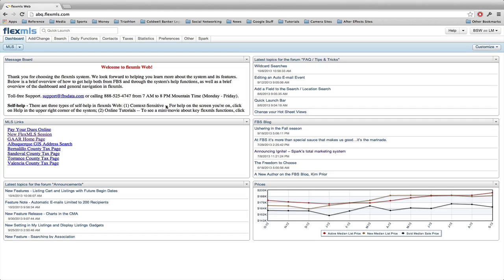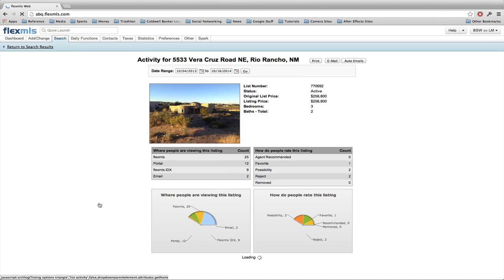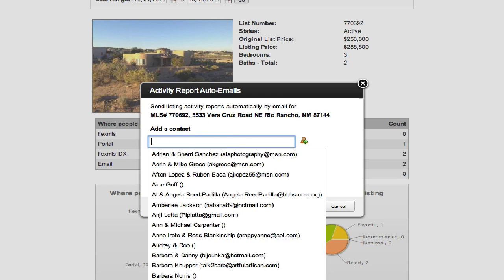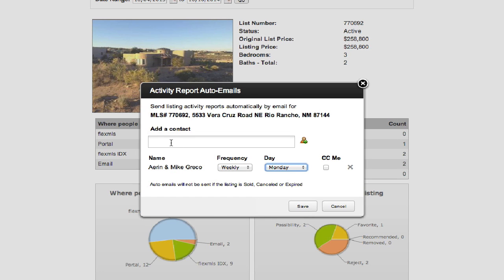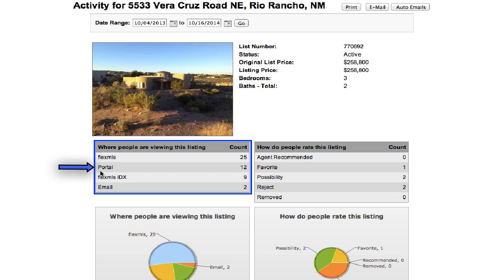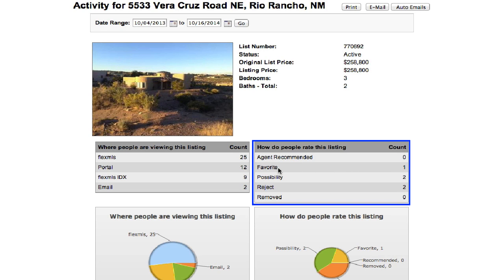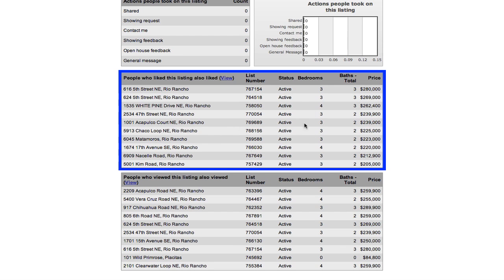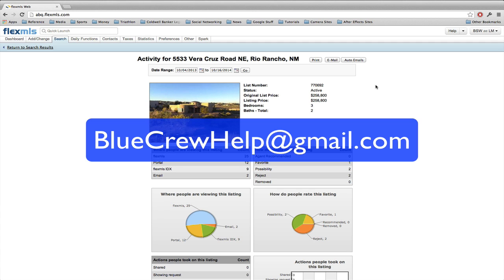FlexMLS Listing Activity Reports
This video walks you through the Listing Activity options including Auto email reports.  This video is created for Coldwell Banker Legacy agents in Albuquerque, NM